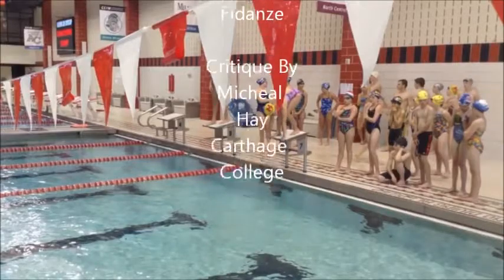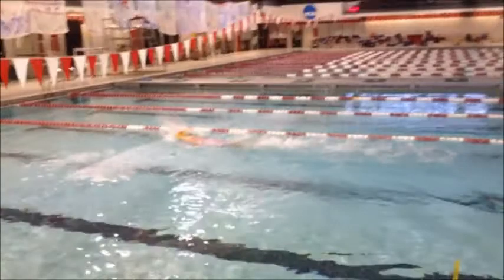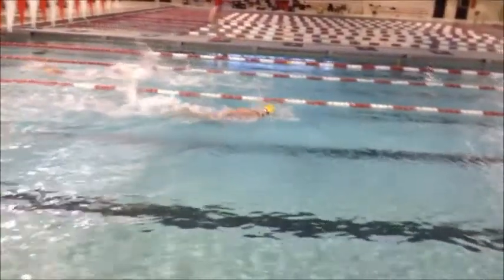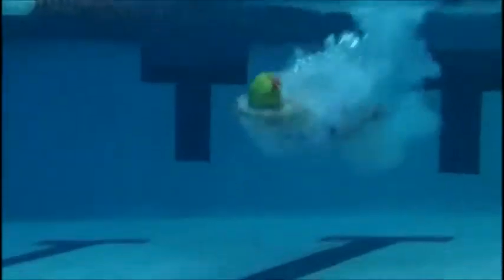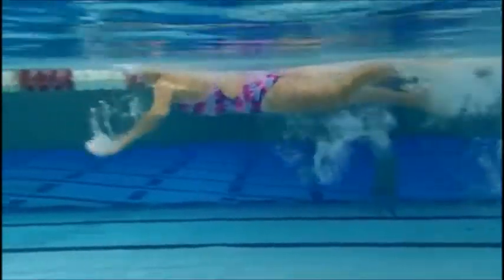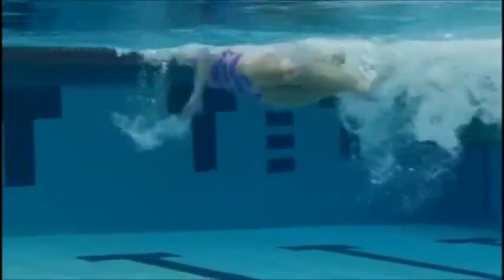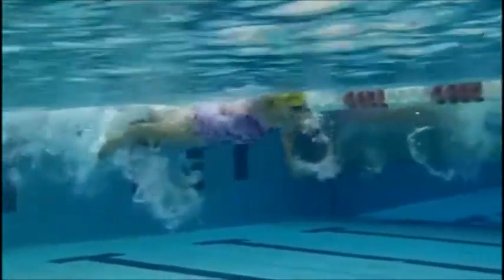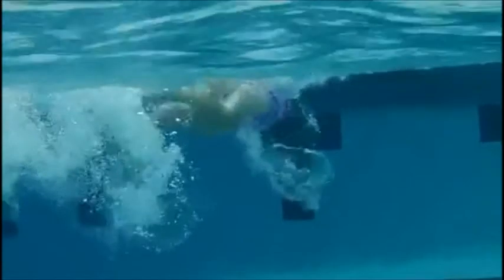2013 Gabriella Fidanze Freestyle